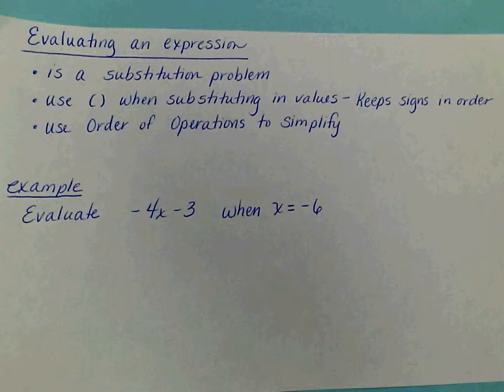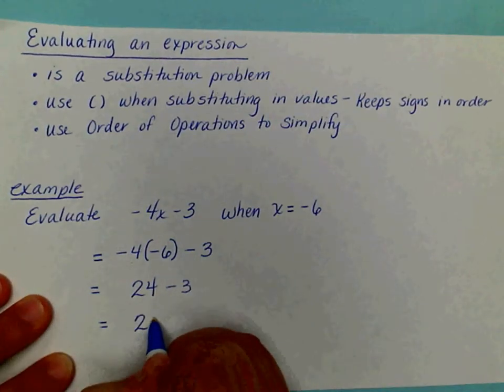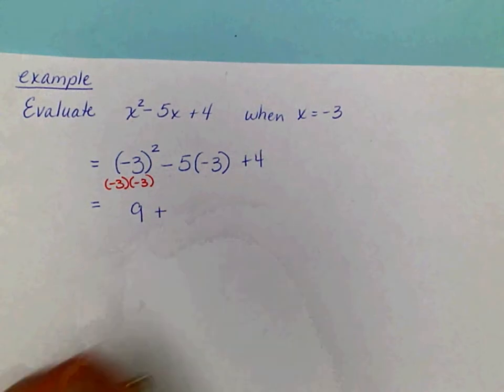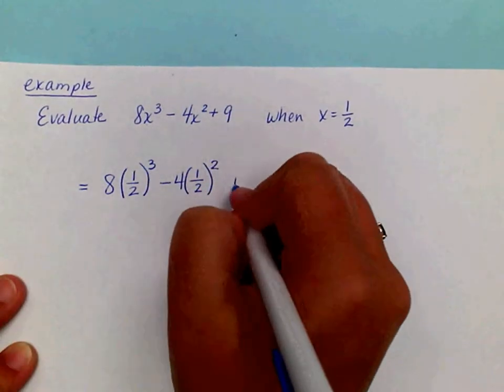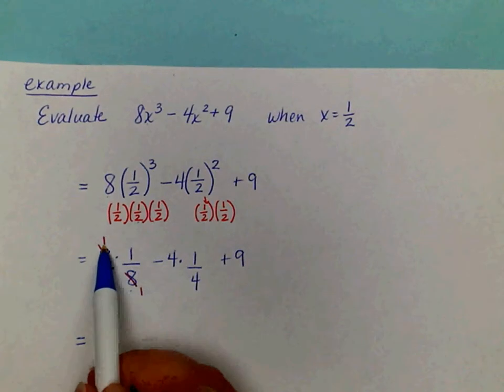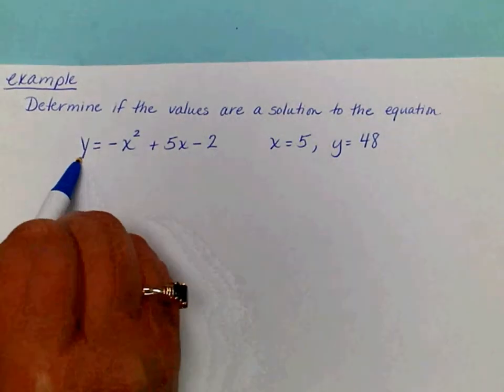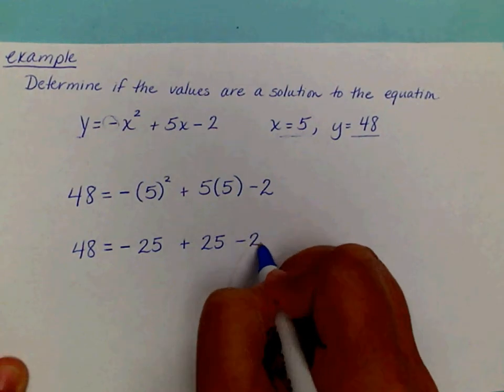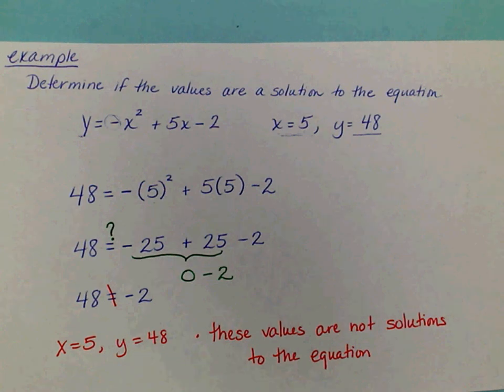MAT 110 Section 6 1 Evaluation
Evaluation of a an expression and determing if the given values are a solution to an equation.